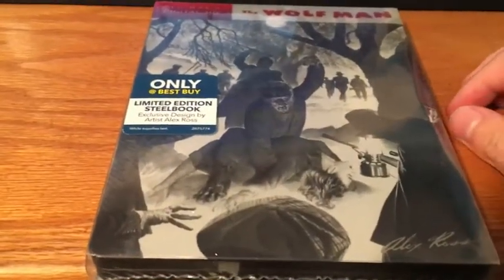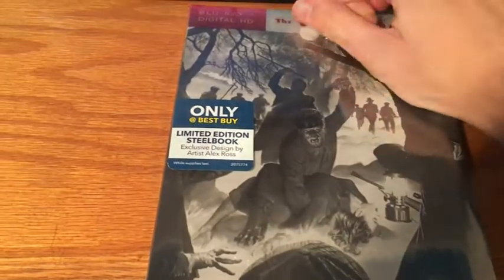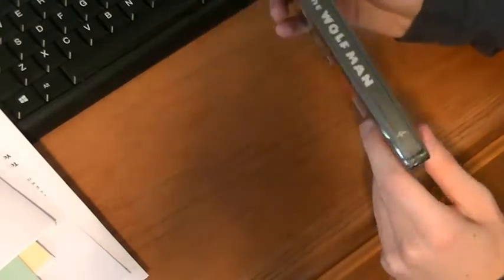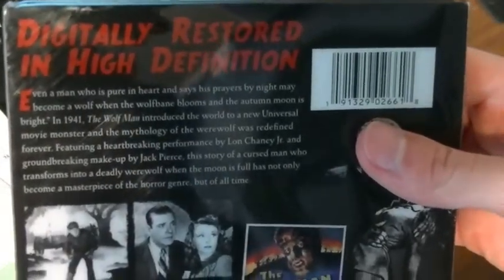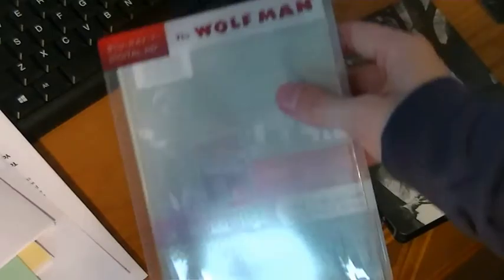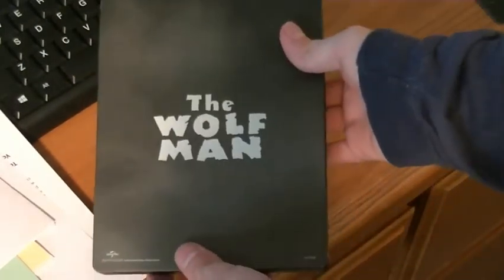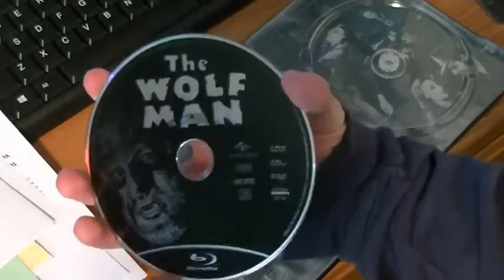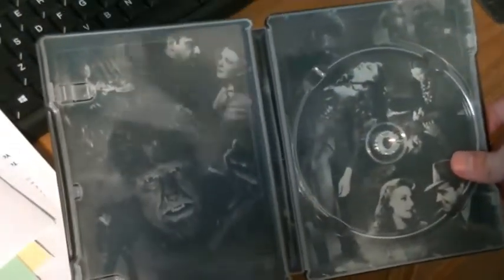THE WOLF MAN BLU-RAY STEELBOOK UNBOXING.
exclusive at Best Buy.